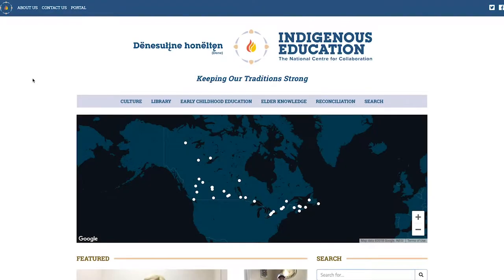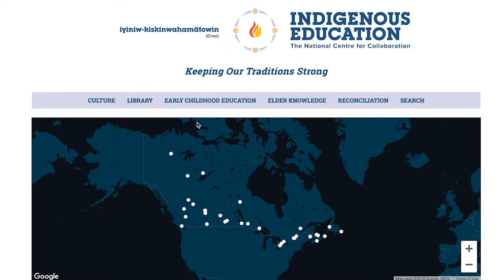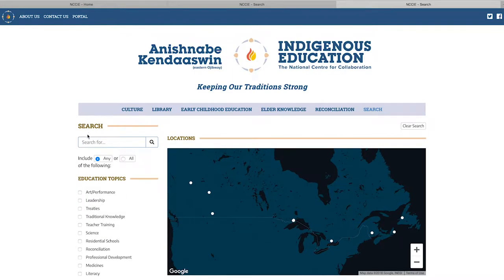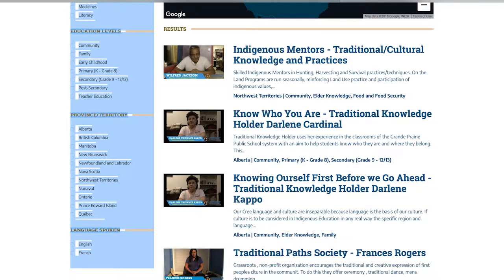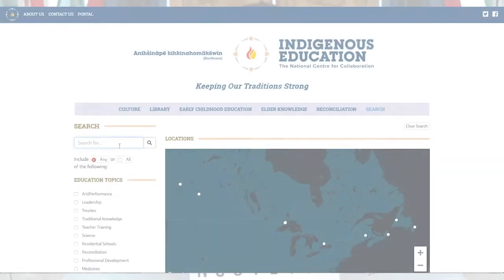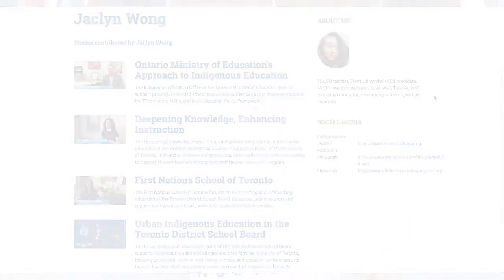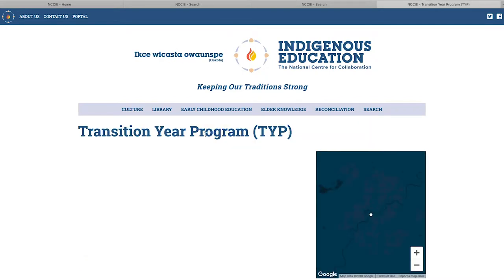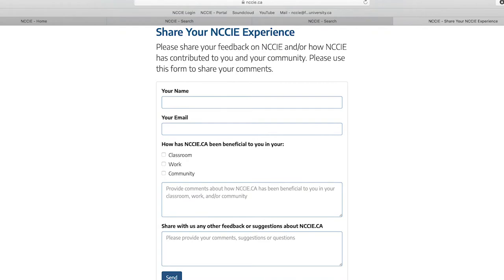NCCIE Indigenous Education Episode 1